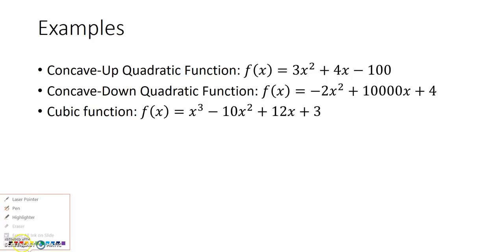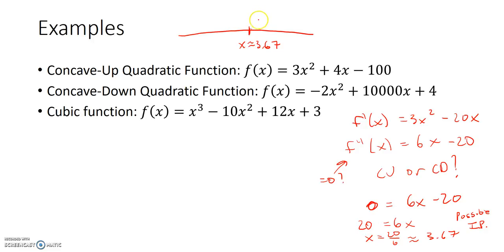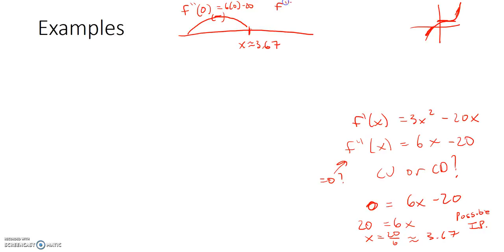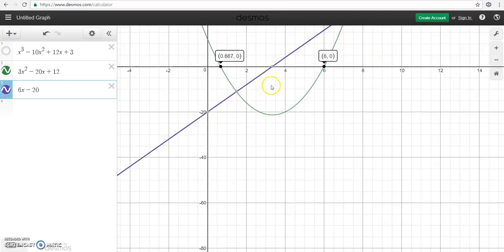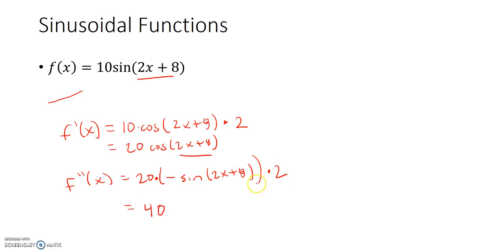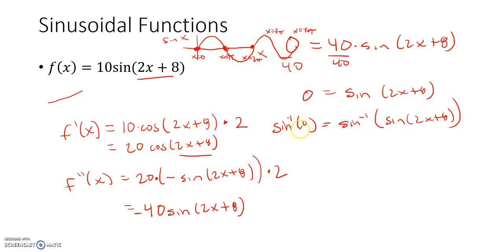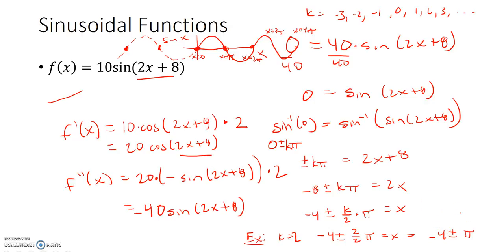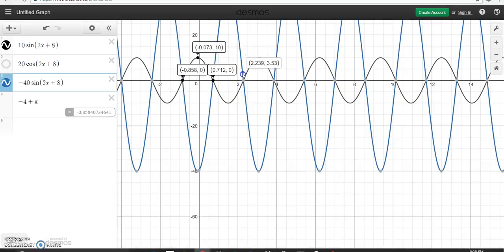The Second Derivative - Part 2 of 3